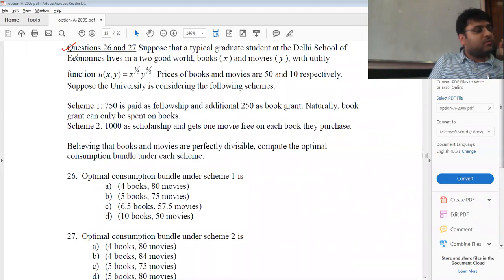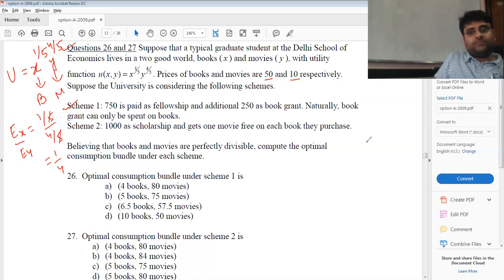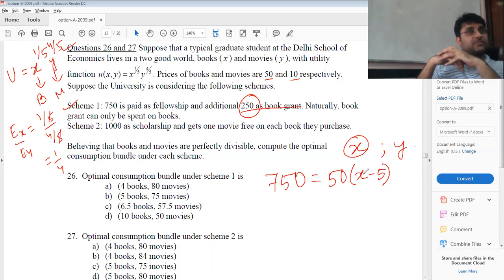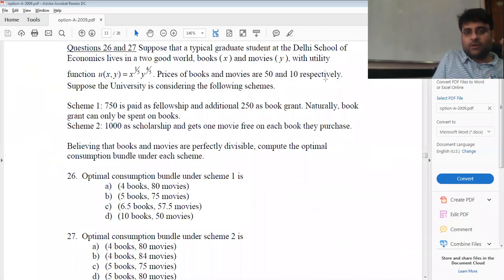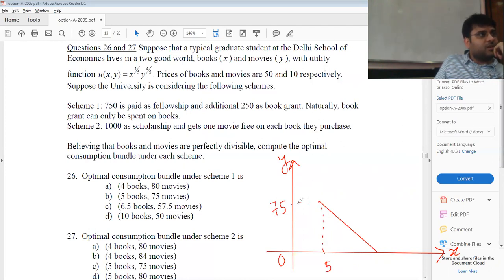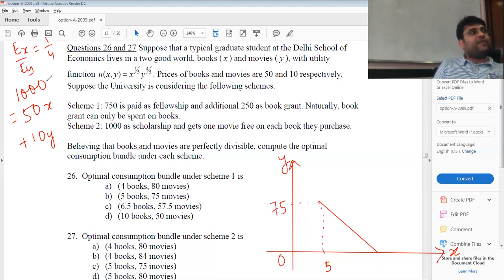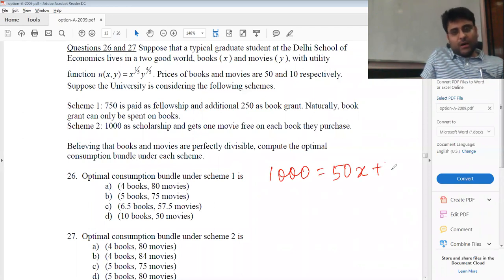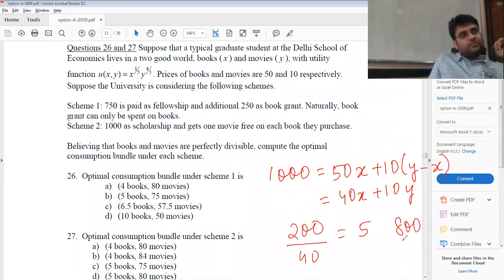DSE 2009 26 27 revisited